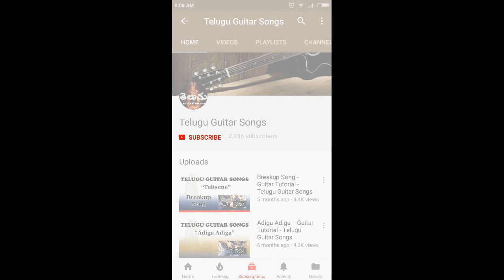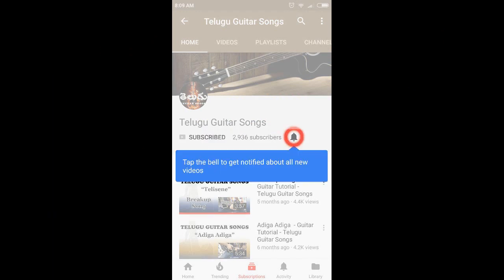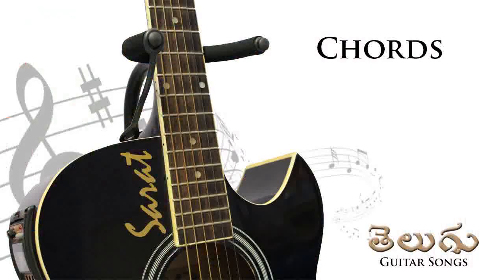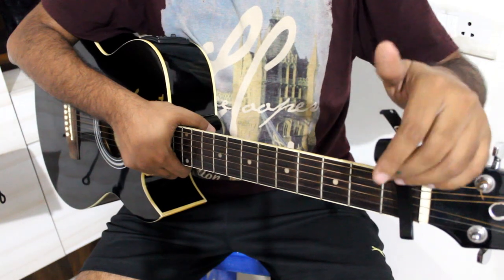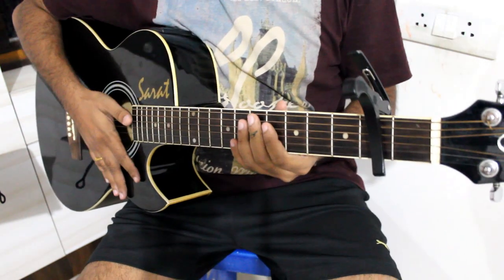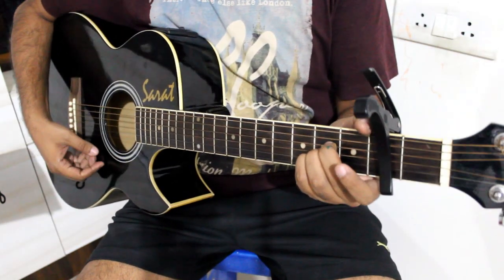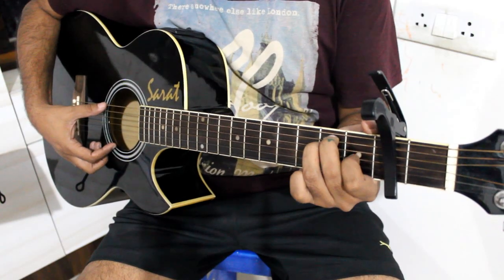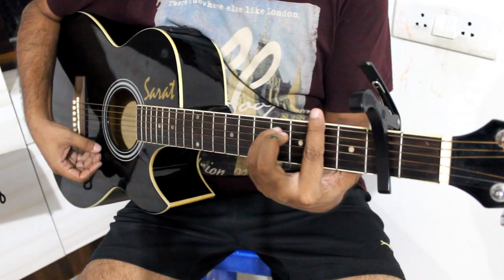Oosupodu | Fida - Guitar Lesson - Telugu Guitar Songs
Best Buy - Beginner Guitar Recommendations:

0:00 - Intro
0:17 - Chords
0:44 - Pallavi & Charanam
2:21 - Strumming Pattern
2:25 - Outro